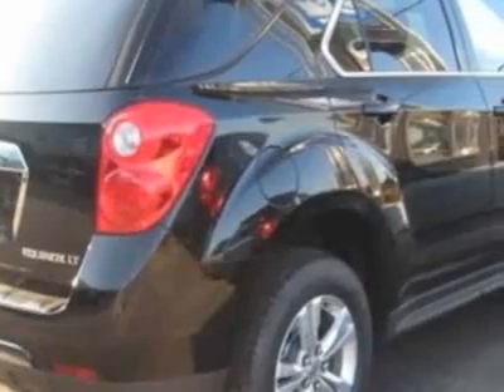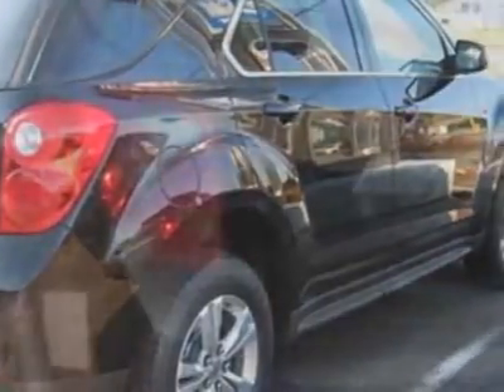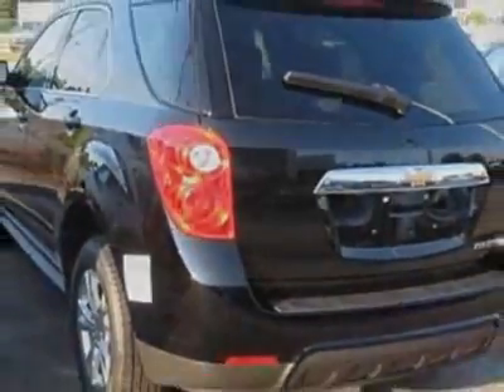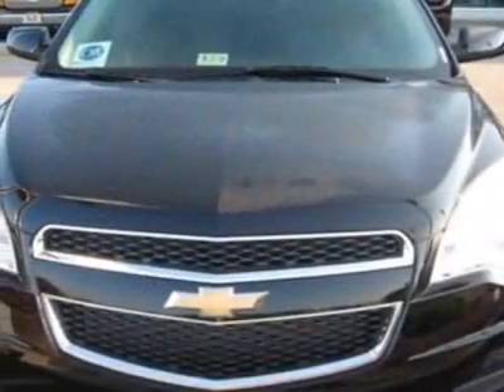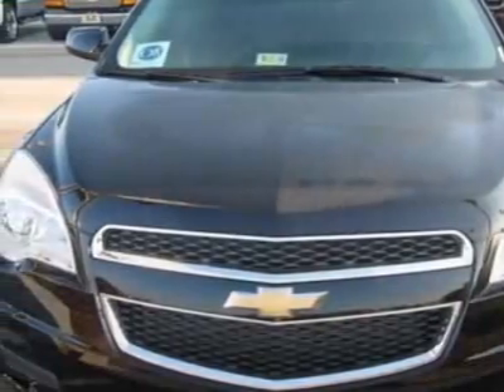2011 Chevrolet Equinox LT SUV - Norfolk, VA